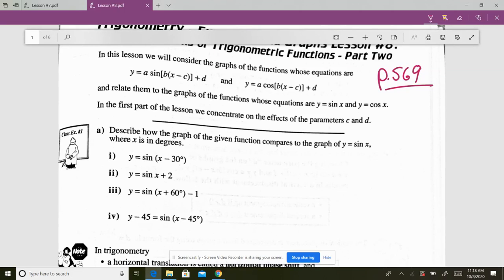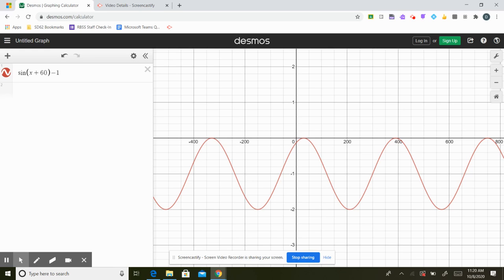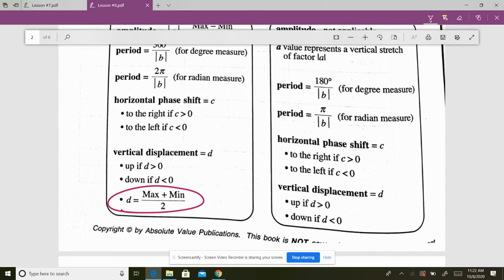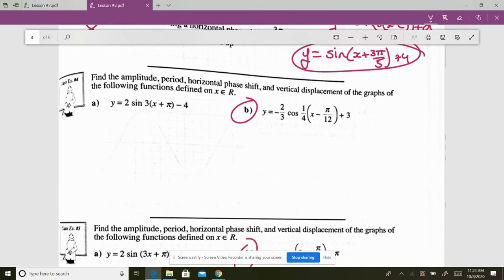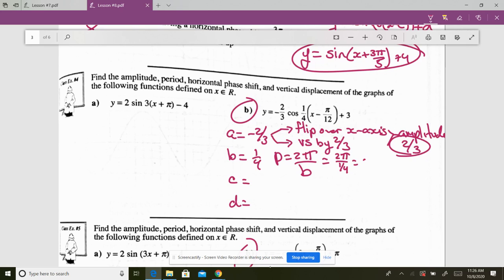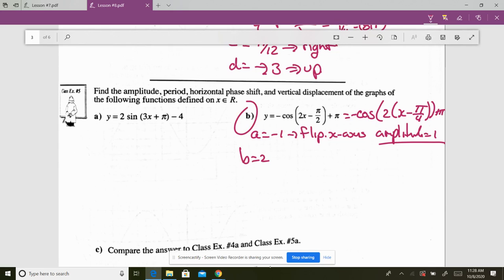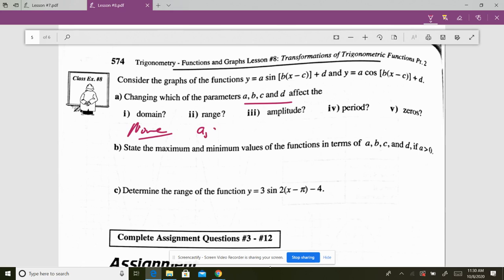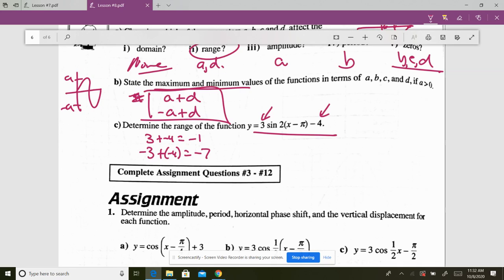Lesson #8 Transformations of Trig Functions part 2